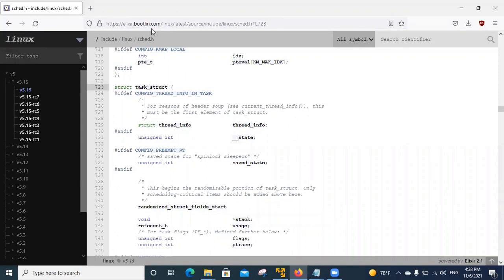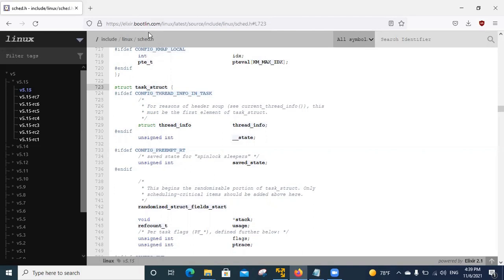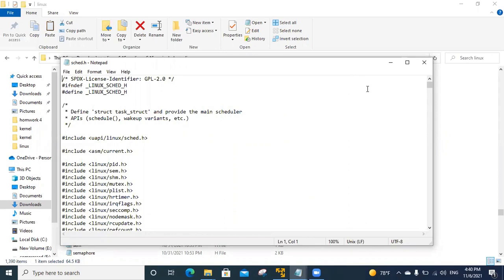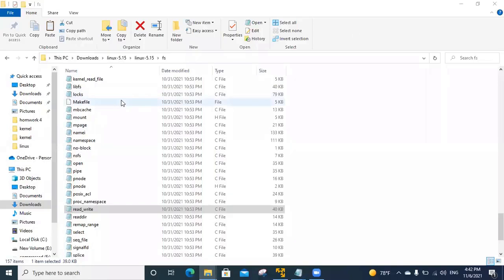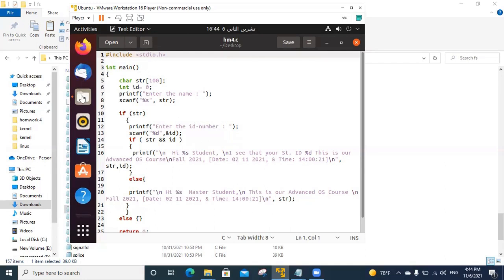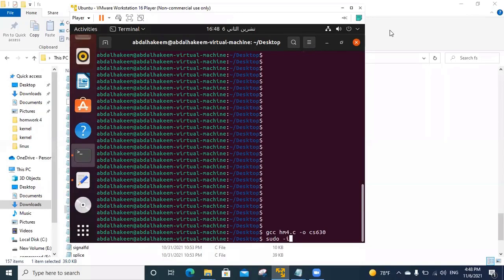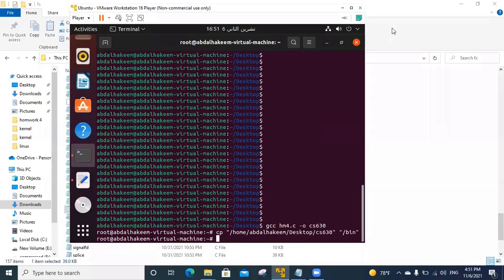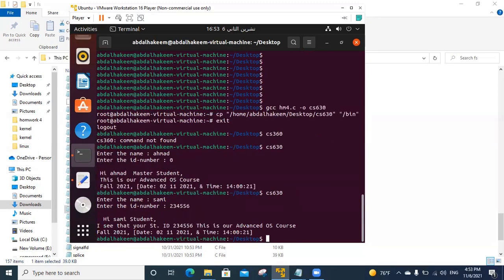cs630 hw4 Hakeem 8 11 2021ok